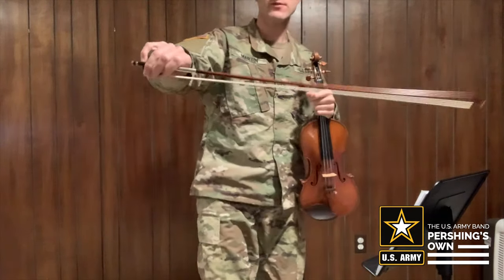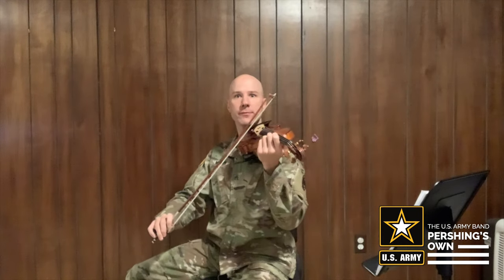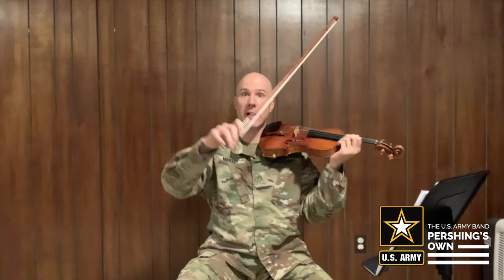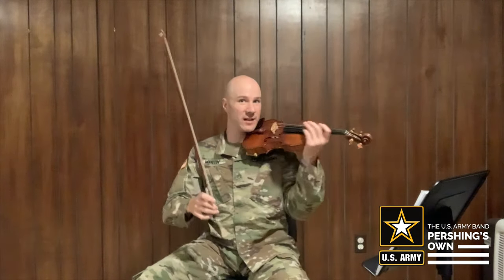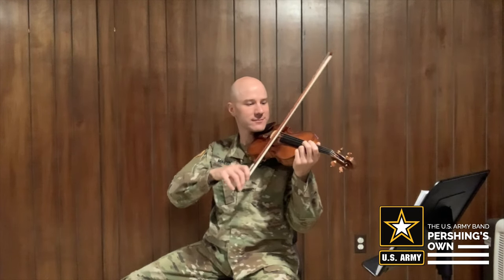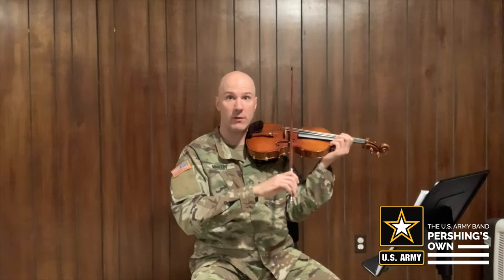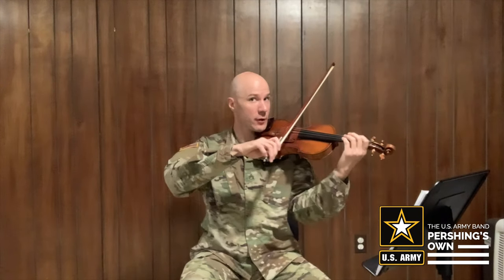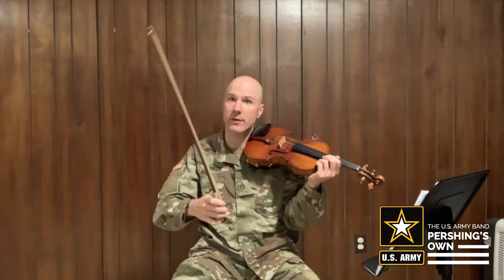Advanced String Series: Spiccato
Want to take your performance study to the next level? Follow along as SSG Robert Martin teaches tips and tricks for approaches to spiccato on the violin.  Grab your instrument and let’s get started!